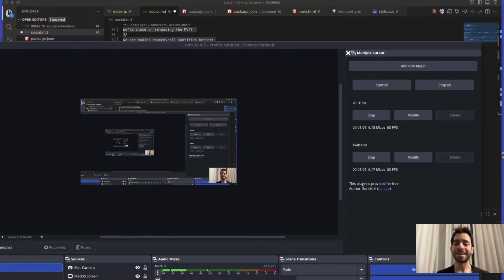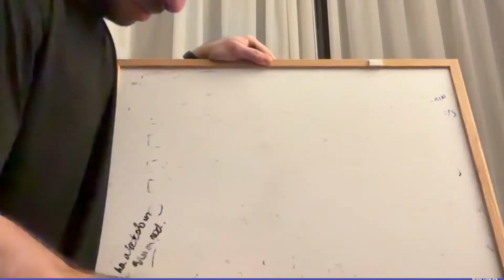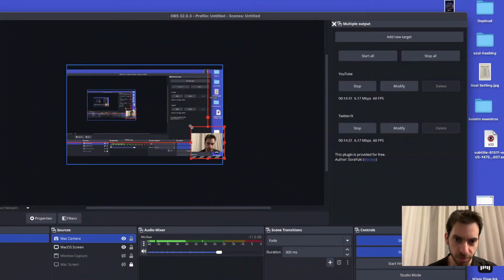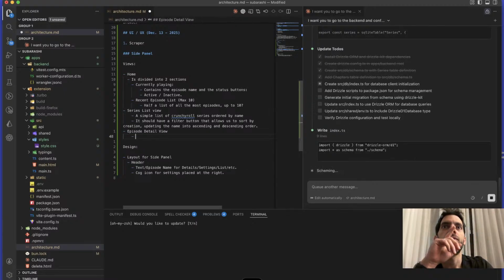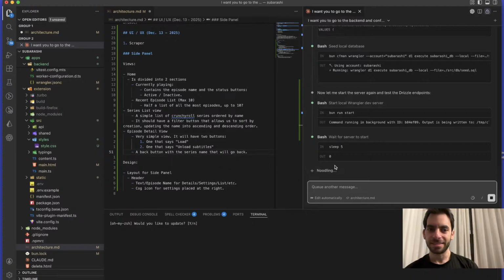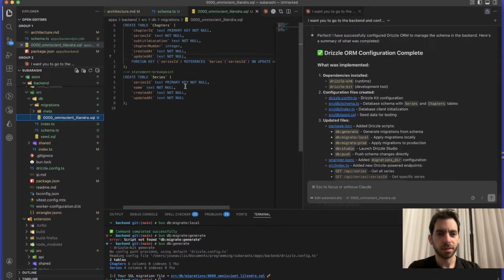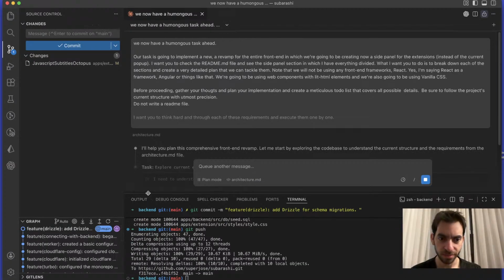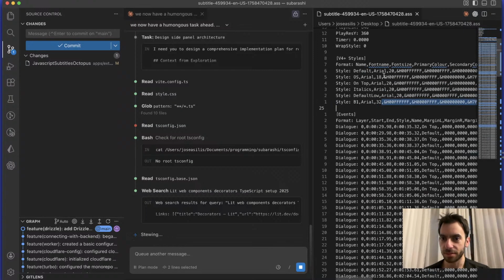Romaji Subs on Crunchyroll - Configuring Cloudlfare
We continue building a Romaji translator on Crunchyroll.

Today we will inject our first subtitle from the Cloudflare Worker

This will add notable attack names in Romaji for series like One Piece, Naruto, and more through a Chrome extension

Currently Building (Open Source):

Crunchyroll Fansubbing (Injects a fancier styling, romaji, and more to Crunchyroll series like One Piece and Naruto)

So far:
• Crunchyroll injects custom .ass subtitles using a library called libass-wasm, which is a wasm-port of a C library called "libass" that helps render subtitles.
 • Extensions have their own DevTools.
On the extension's pop-up you can right-click and click "inspect"
• Crunchyroll downloads a .ass file that is injected into SubtitleOctopus

Todo:
✅ Understanding how Crunchyroll injects the subtitles
✅ Understanding how extensions work (First time building a Chrome/Firefox extension - Manifest V3)
✅ Injecting the first custom .ass file within a Crunchyroll
✅ Happy dancing after the first milestone!
✅ Fixing aesthetics and rendering the subtitles properly
✅ Injecting our first Naruto subtitle file.